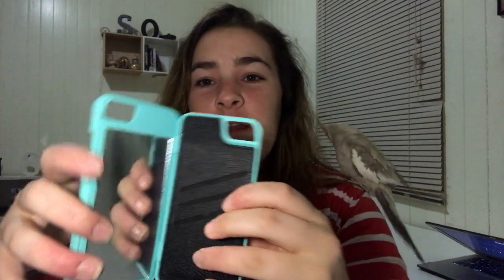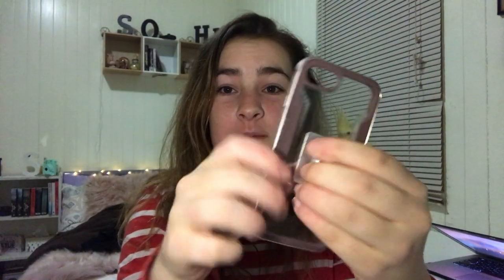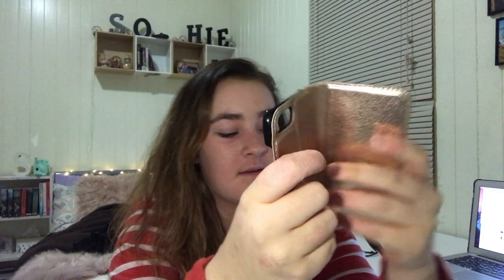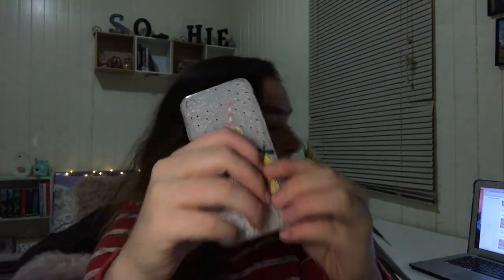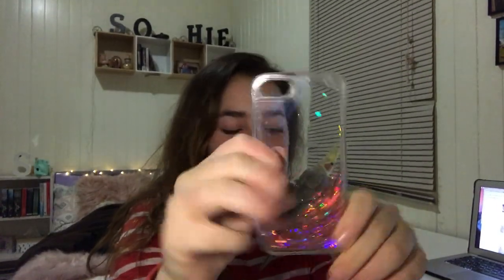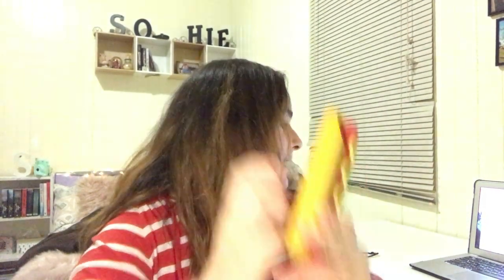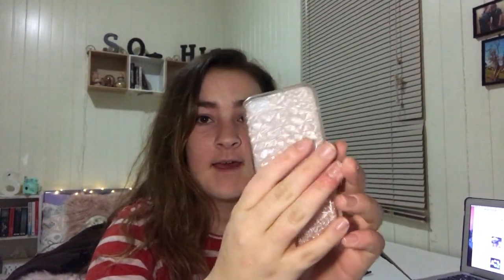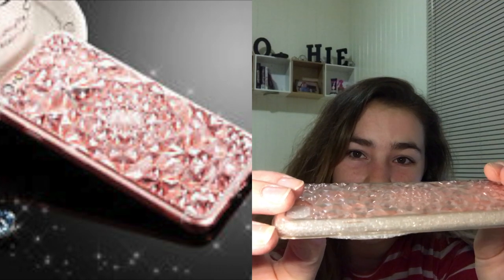My phone case selection Ebay, Kmart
Hi

Slim case. Hard case.

Charger case

Clear fruit bottle

Back of patterned phone

Glitter case

Hot dog case

Mirror case